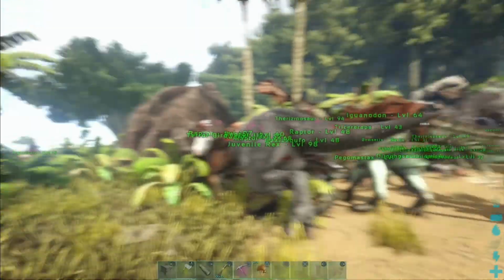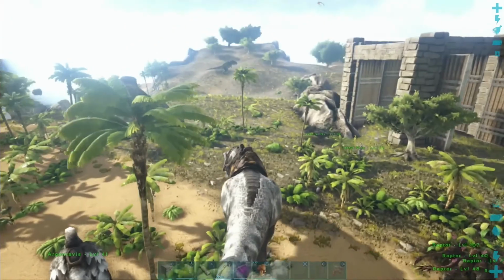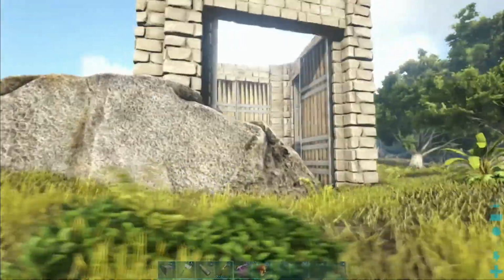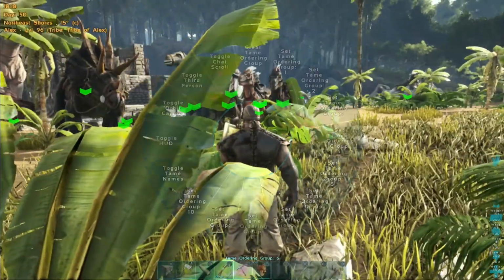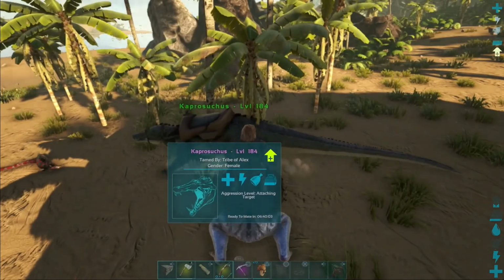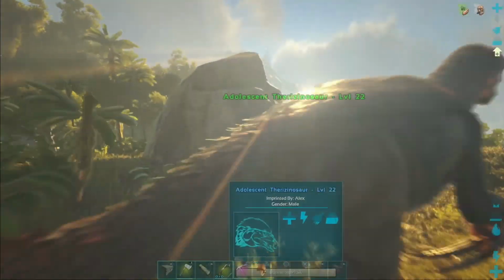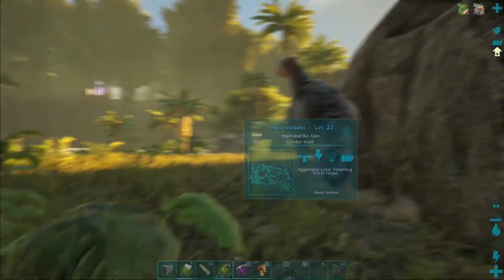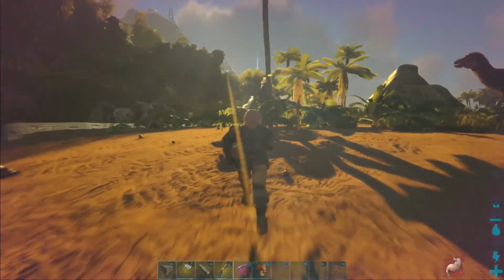ark showing off my dinos